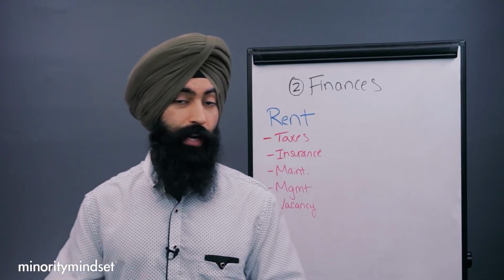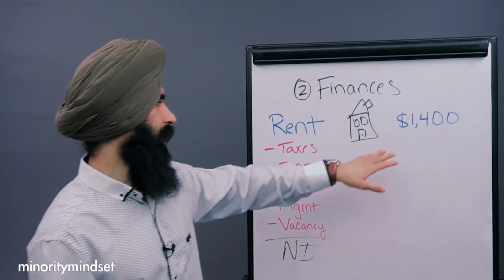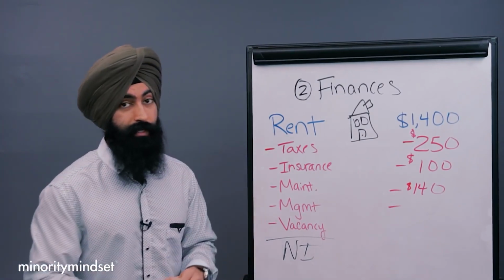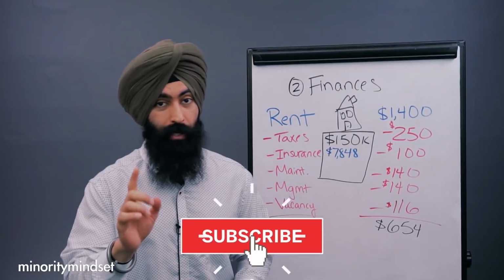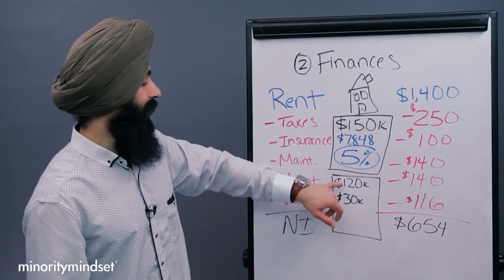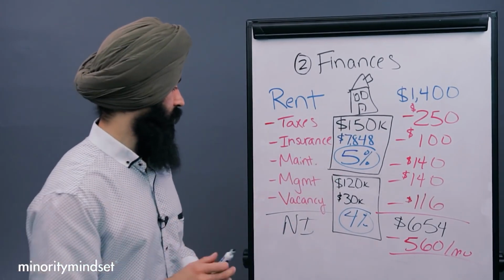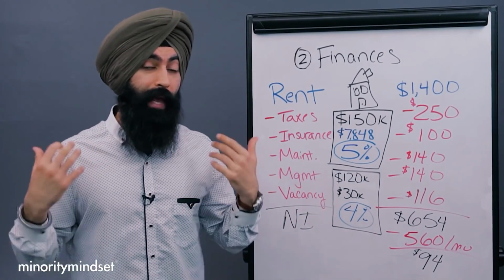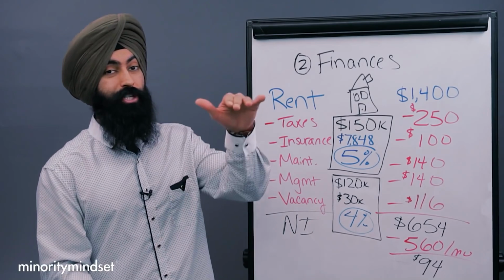Rental Income Calculation EXPLAINED!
1. Market Briefs - Get my free financial newsletter for investors
3. Business Accounting - Does your business do over $250k/year? If yes, get a free consultation on how to lower your tax liability

➤ Life Insurance
2) 🛡 Policygenius - Get a free life insurance quote:

3) 🏠  Fundrise - Invest in real estate with as little as $10!